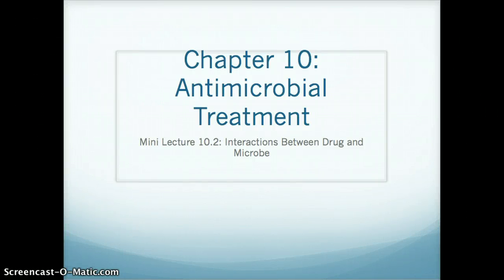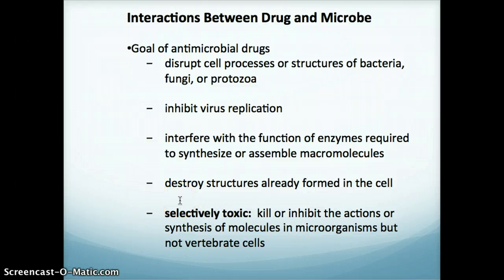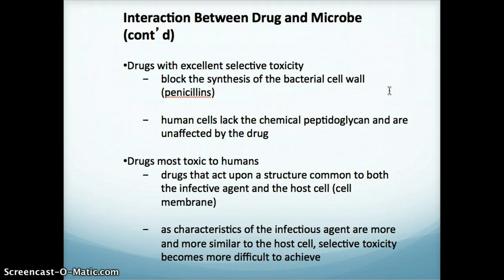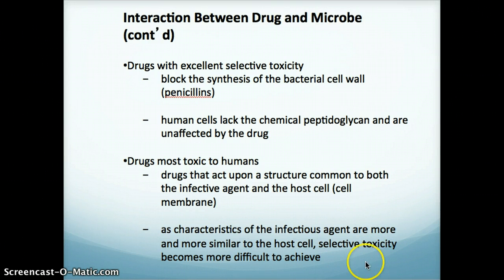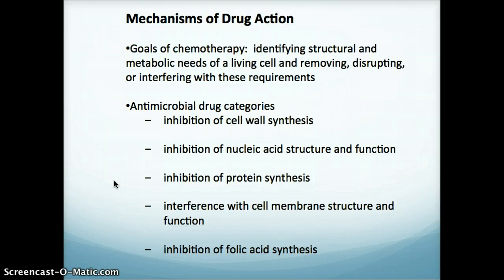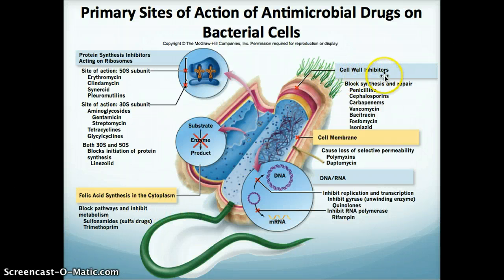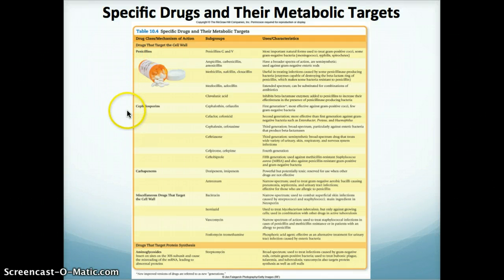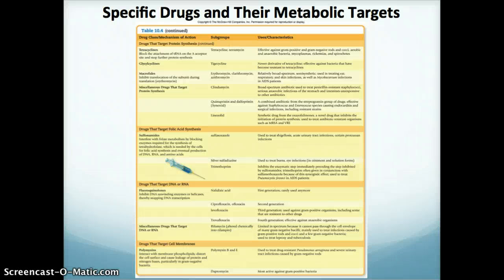Mini Lecture 10.2: Interactions Between Drug and Microbe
Interactions between drug and microbe